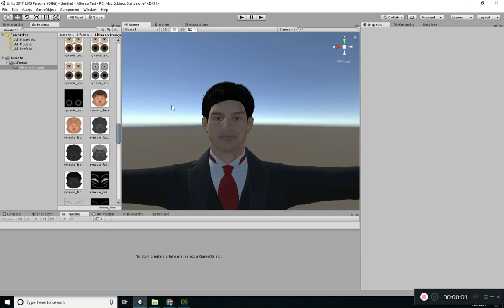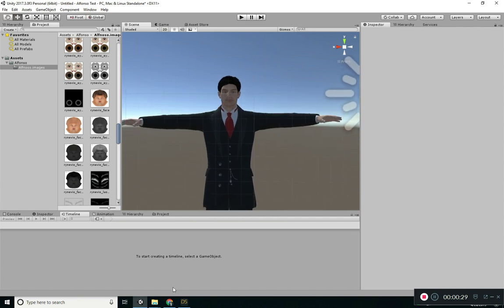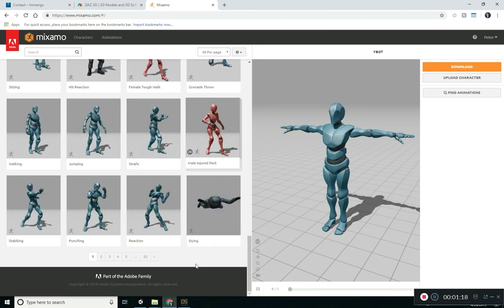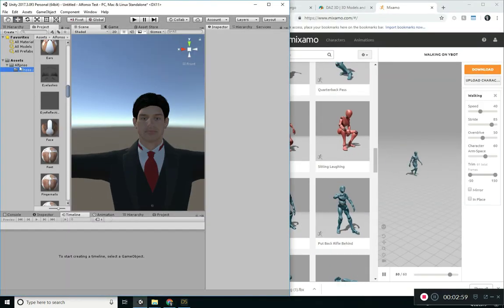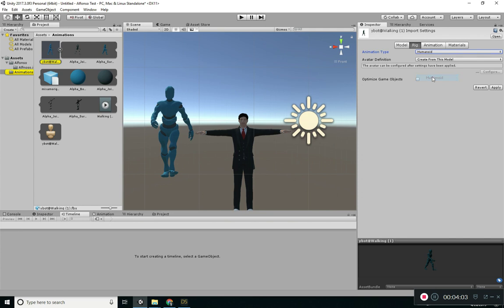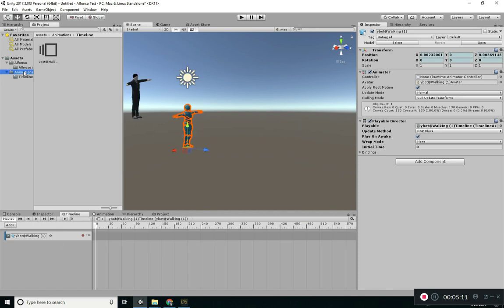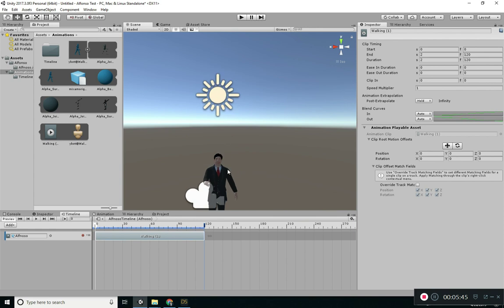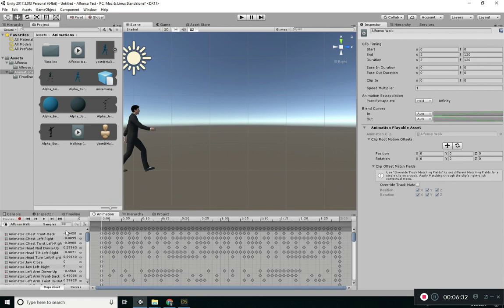Daz3D Human Character Creation to Unity Tutorial Part 3/3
This is the final part of a video series describing the pipeline to bring realistic human models into a unity project and animating them.